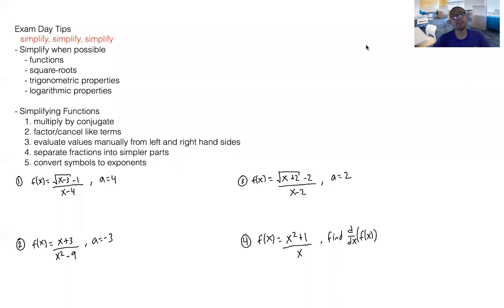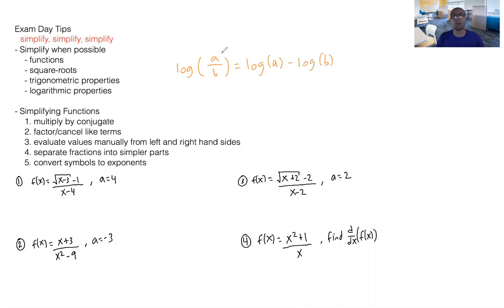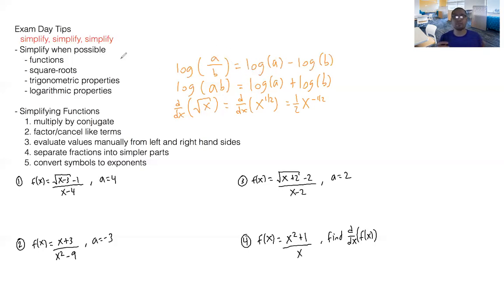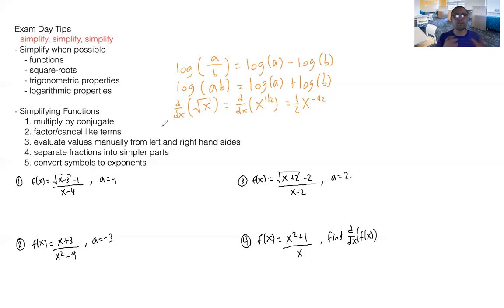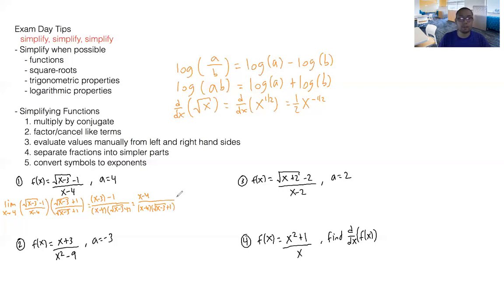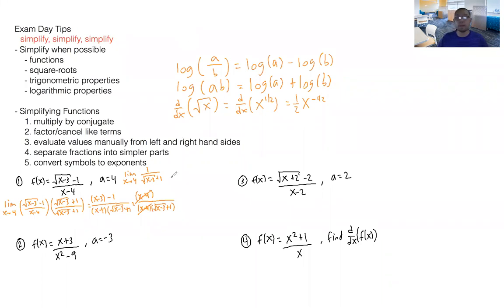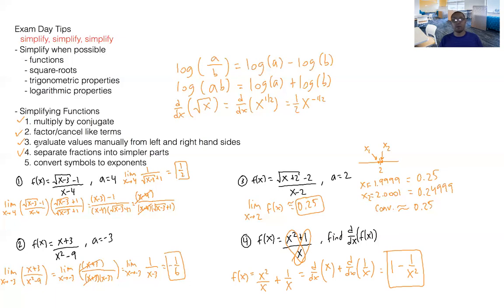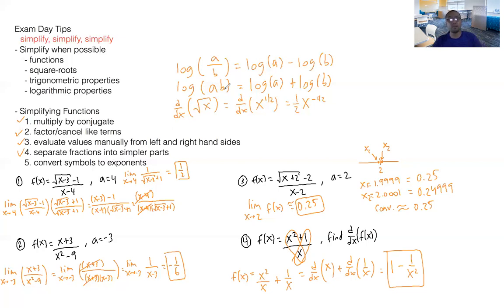Exam Day Tips: Summary for Simplifying Functions for Evaluation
Let's review methods to simplify seemingly complicated functions into forms we are comfortable with.  This mini-lesson covers 4 methods of simplification to keep your options available. Let's get started!